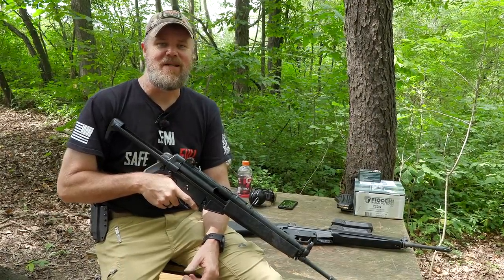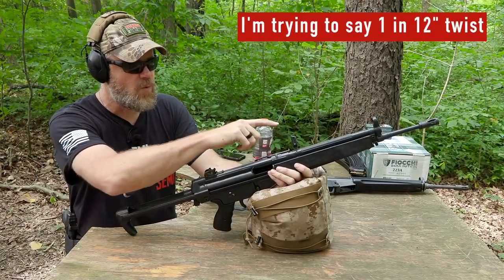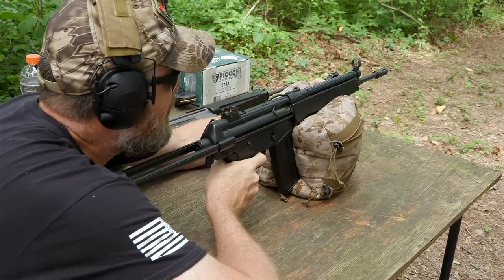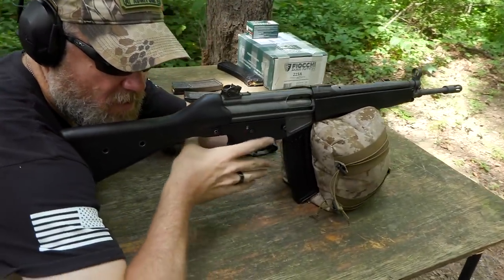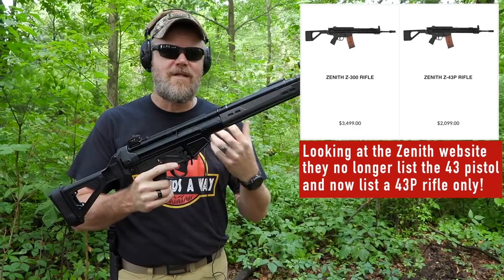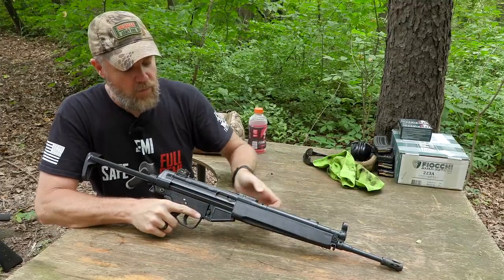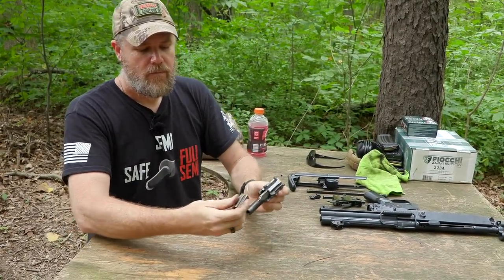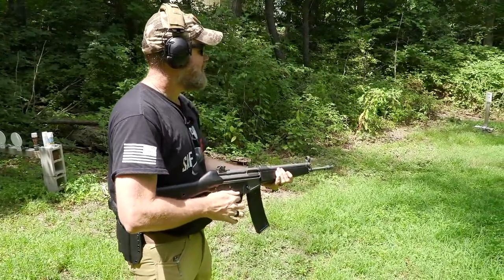HK93 vs. C93 and Zenith Z43P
The German made HK93 is no longer made or imported, so how do the current crop of semi-available rifles stack up to the original? We compare the HK93 to the Century Arms C93 and the Zenith Z43P.

I also show you how to properly disassemble and reassemble a 90 series bolt and carrier (HK91, HK93, HK94). A lot of folks struggle with this task on the HK91 and HK93.